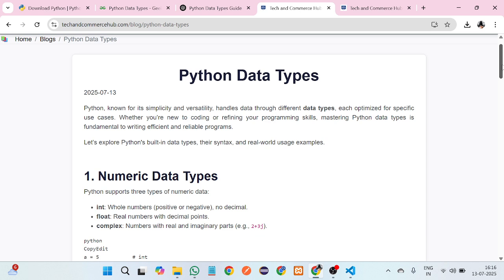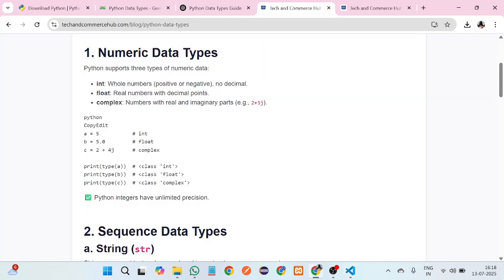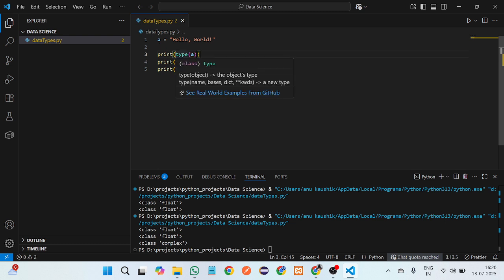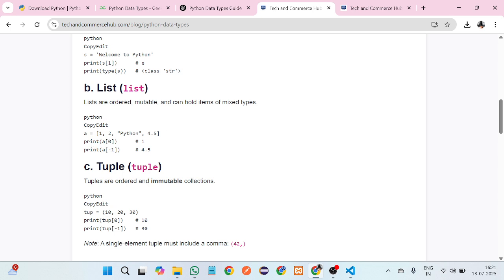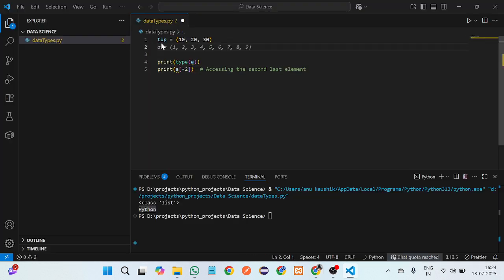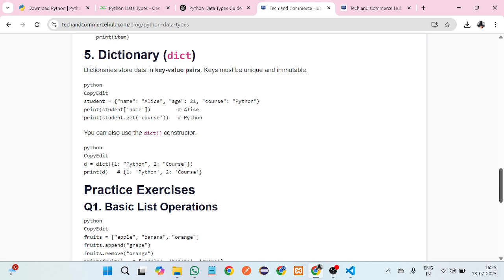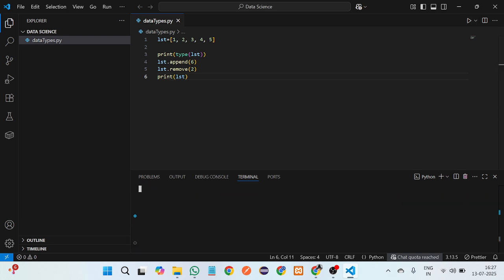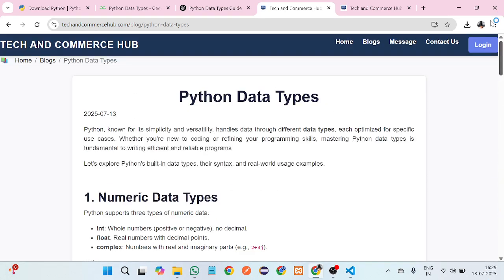Python Data Types Explained with Examples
Unlock the power of Python with this beginner-friendly guide to Data Types in Python! 🐍
In this video, we’ll cover everything you need to know about Python's built-in data types, including:

✅ Strings
✅ Booleans
✅ Lists, Tuples, Sets, Dictionaries
✅ Type conversion & type checking
✅ Real-world examples

Whether you're just getting started or revising your basics, this video will help you understand how Python handles different kinds of data and when to use each type effectively.